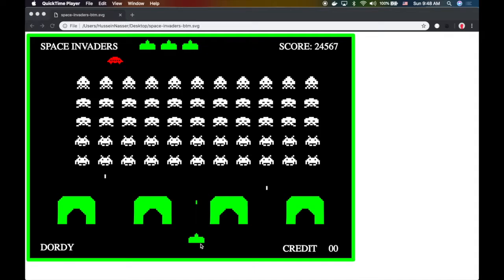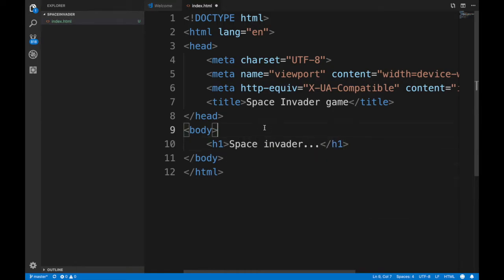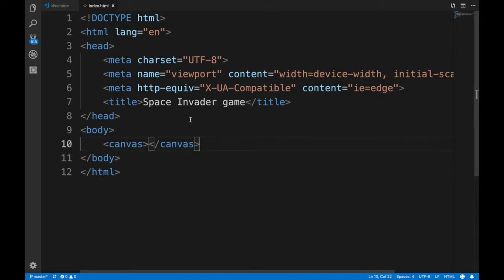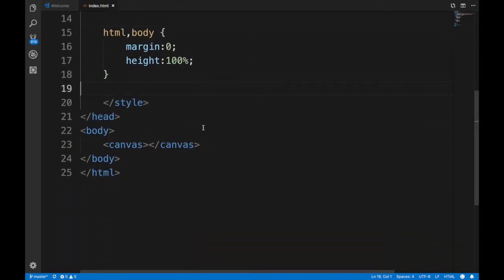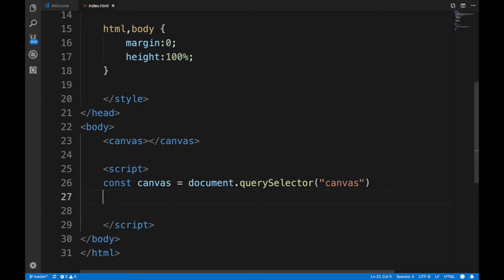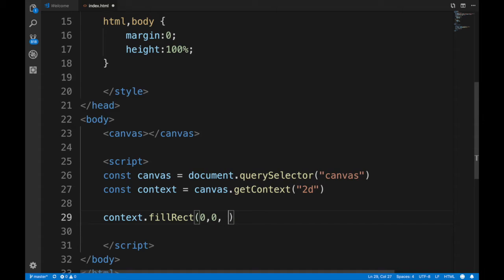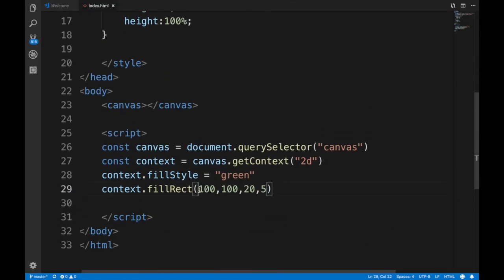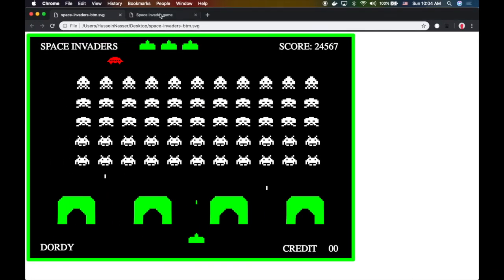Javascript By Example L2E01 - Canvas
In this episode we will learn the basic of canvas, draw the space ship

1:30 Web server reference - Turn your laptop into a Web Server to serve static files in minutes with Node Js and Http-server

Stay Awesome!
Hussein